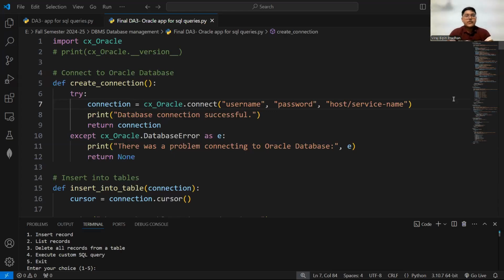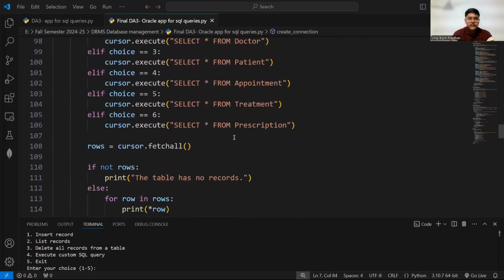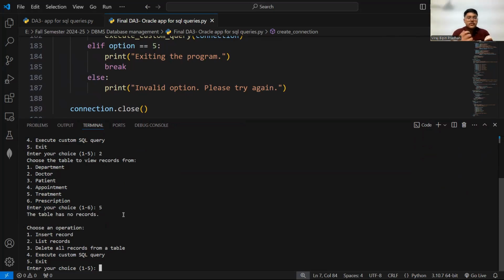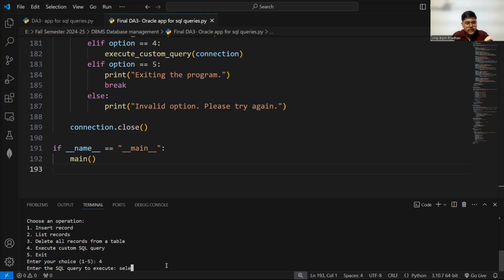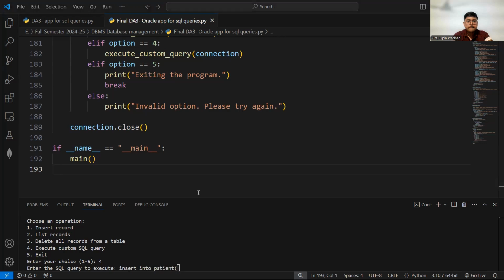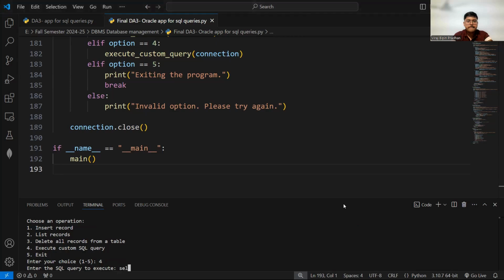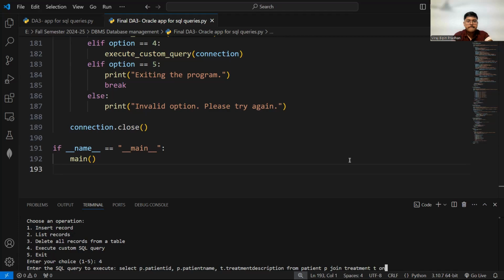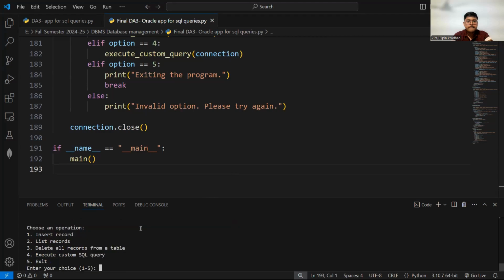Python based - Oracle DB connected project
The video consists of a python code which is used to integrate the Oracle local DB and help to run custom SQL queries. It also includes functions like inserting records directly, listing all records from a table, deleting records from the table and running custom SQL queries.

I appologize for the cut in the video since my laptop battery ran off, and further my screen froze which I had no idea until I had done recording.

Search for the host and service name in tnsnames.ora file, I have mistakenly mentioned listener.ora file in the video, apologies for the same